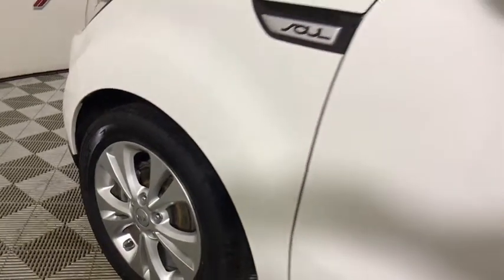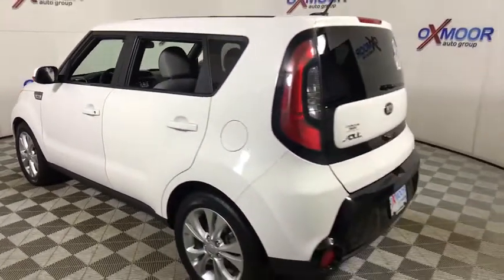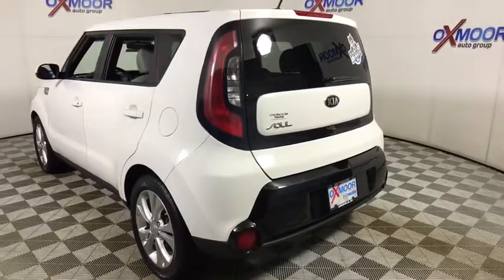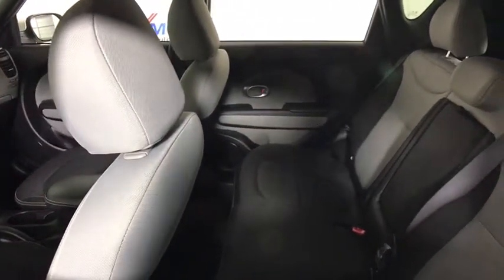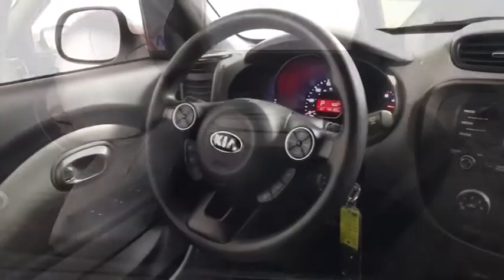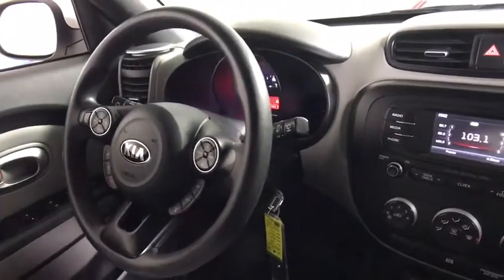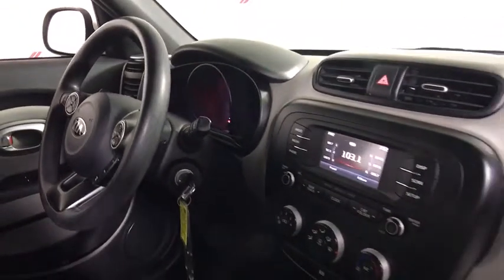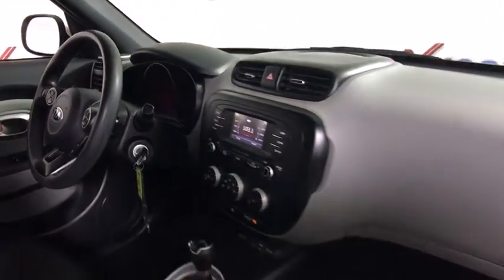2016 Kia Soul Louisville, Lexington, Elizabethtown, KY New Albany, IN Jeffersonville, IN MU4966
Clear White U 2016 Kia Soul available at Oxmoor Mazda in Louisville, Kentucky. Servicing the Lexington, Elizabethtown, KY New Albany, IN Jeffersonville, IN area.

Oxmoor Mazda
7913 Shelbyville Rd

***ONE OWNER***CLEAN CARFAX***BALANCE OF FACTORY WARRANTY***POWER WINDOWS AND LOCKS, REMOTE KEYLESS ENTRY***ALLOY WHEELS***REAR VIEW CAMERA***AM FM CD AUDIO WITH XM SATELLITE RADIO, AUX INPUT JACK AND USB PORT***STEERING WHEEL MOUNTED AUDIO AND CRUISE CONTROLS, BLUETOOTH FOR PHONE***FULLY AUTOMATIC HEADLIGHTS***STABILITY CONTROL, TRACTION CONTROL, ABS BRAKES***ROOMY AND COMFORTABLE***New Price! 2016 Kia Soul Plus, 4D Hatchback, I4, 6-Speed Automatic, FWD, 4-Wheel Disc Brakes, Dual front impact airbags, Dual front side impact airbags, Front Bucket Seats, Heated door mirrors, Illuminated entry, Low tire pressure warning, Occupant sensing airbag, Outside temperature display, Rear window defroster, Rear window wiper, Split folding rear seat, Telescoping steering wheel, Tilt steering wheel, Trip computer, Variably intermittent wipers. CARFAX One-Owner. 31/24 Highway/City MPG Awards:br  * ALG Residual Value Awards   * 2016 IIHS Top Safety Pick